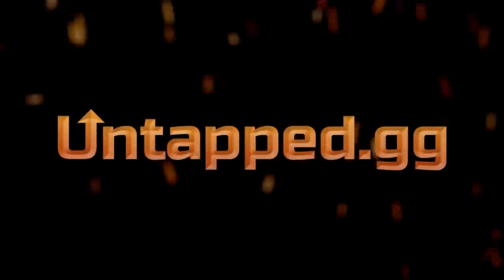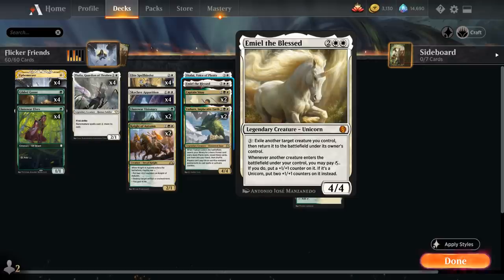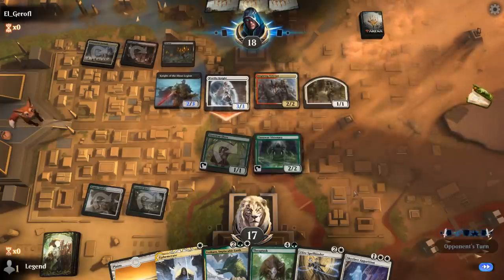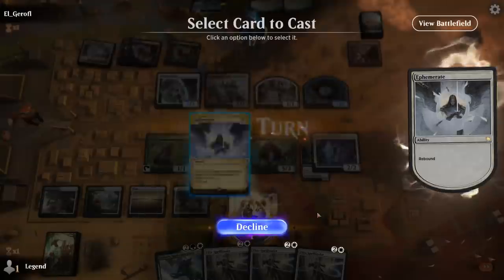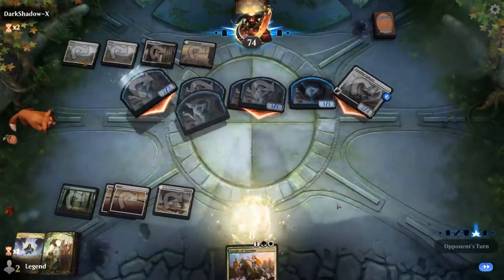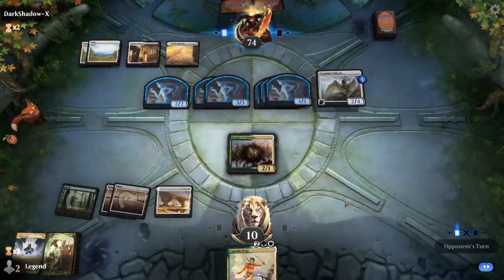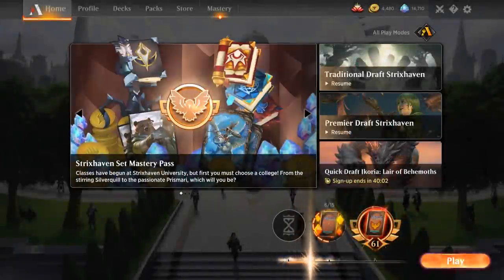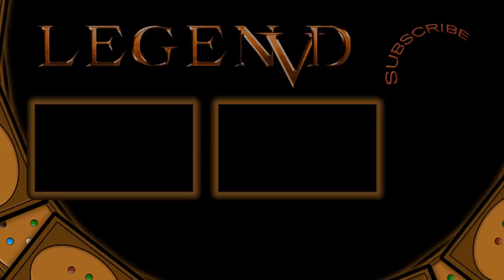MTG Arena - Historic - Flicker Friends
Magic: The Gathering Arena deck tech & gameplay with a Green/White blink deck, featuring Ephemerate, Thragtusk and Emiel the Blessed in Historic.

00:00 - Deck Tech
04:37 - Match 1
11:14 - Match 2
17:23 - Match 3
27:28 - Match 4
30:08 - Match 5
34:24 - Match 6